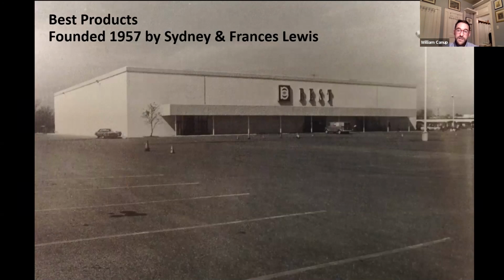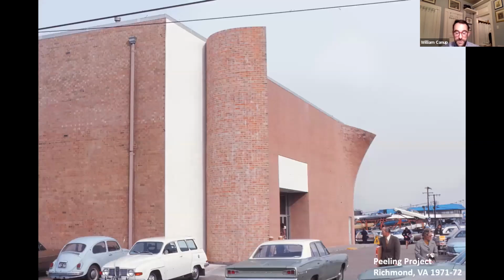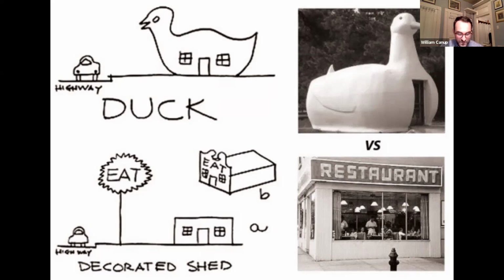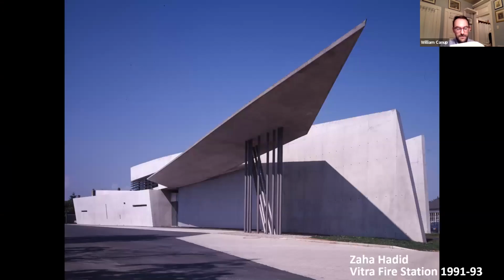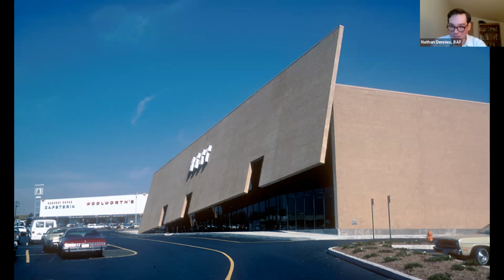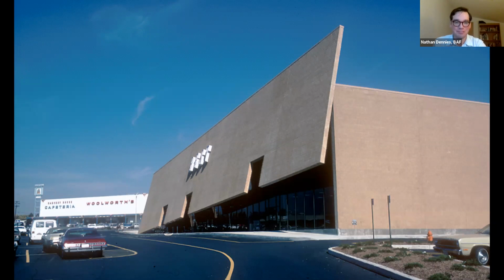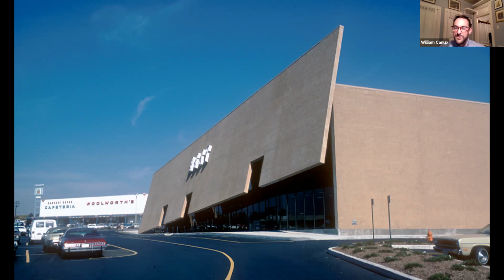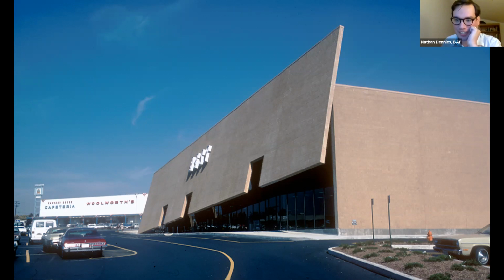Best Products “Tilt” Showroom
This presentation will dive into the history of the Best Products “Tilt” Showroom, a lost post-modern landmark in the suburbs of Baltimore. The building opened its doors in October of 1978 in the Eudowood Plaza shopping center in Towson and immediately drew praise, criticism and crowds of curious shoppers. The Tilt was built to appear as if the entire front wall of the store had been lifted by a superhuman force and precariously balanced on the edge of the roof. This eye-popping architectural illusion was more than just a publicity gimmick; it was a surrealist-inspired work of art that sought to fuse public sculpture and architecture.

The Tilt Showroom was designed by the firm SITE (an acronym for Sculpture In The Environment) which was composed primarily of young of sculptors and artists from New York with no background in architectural design. During the 1970s and 80s, SITE designed eight other avant-garde showrooms like the Tilt for the home-goods retailer Best Products. These stores shocked the public with their quirky and eccentric designs. They simultaneously became some of the most popular and controversial buildings in the U.S. and made headlines in architectural publications around the world. Sadly, the Tilt and other Best Products showrooms have since been demolished, but their legacy lives on through images and many critics now consider them post-modern architectural works of art.

About the presenter:

William Canup is a rope-access façade inspector and restoration specialist based in New York City. He received his Bachelors (2012) and Masters (2015) of Architectural History from the University of Virginia, and wrote his MA thesis on James Wines and SITE. He has served on the board of the Victorian Society New York since 2017 and has lectured for the Victorian Society and for the Society for the Advancement of Social Studies. He has had the pleasure of being suspended from the tops of the Empire State Building, the Chrysler Building, and dozens of other icons of New York City architecture.